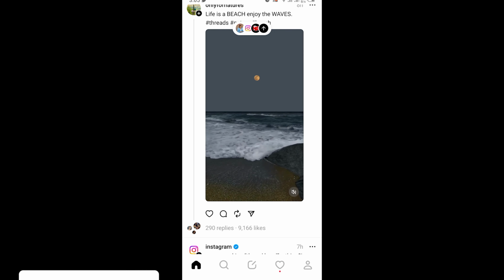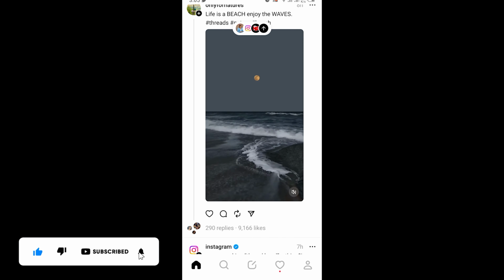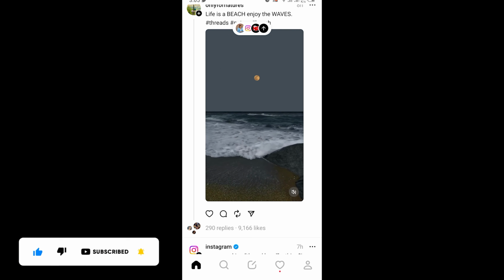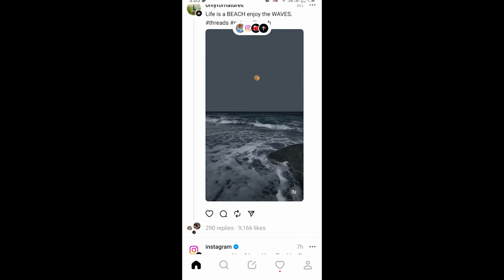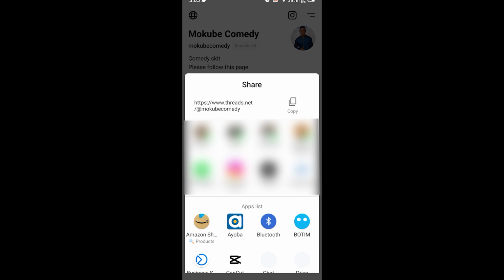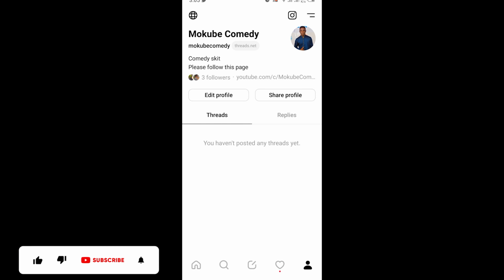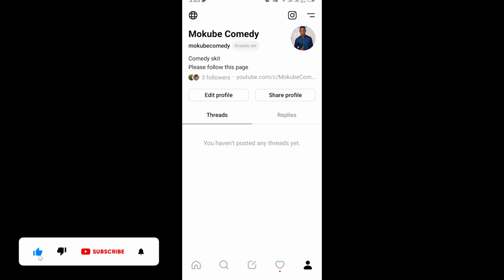How to Share Your Thread Profile Link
In this video, I'm going to show you how to share your thread profile link on Reddit. This is a helpful skill for new Reddit users, as it allows you to easily promote your threads to a wider audience.

If you're looking to get more views on your Reddit threads, then sharing your thread profile link is essential. This video will show you how to do it easily and quickly, so you can start gaining traction for your content right away!